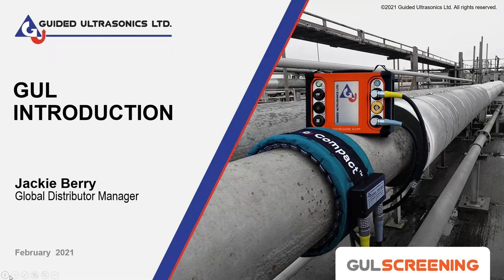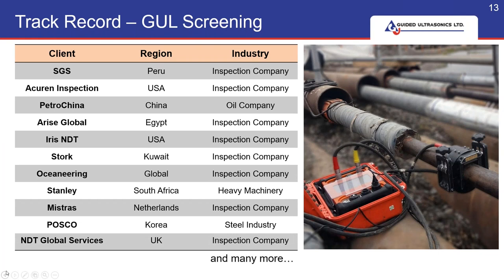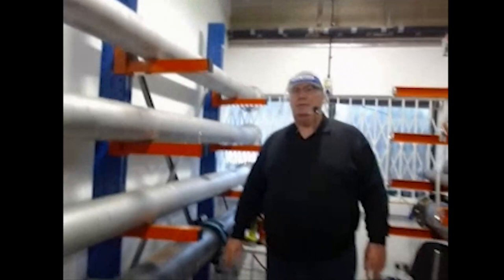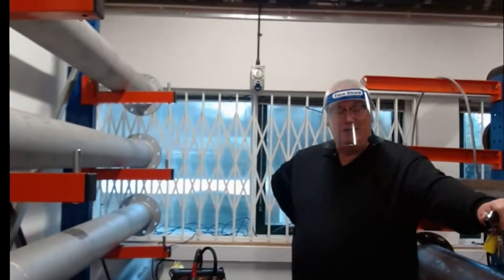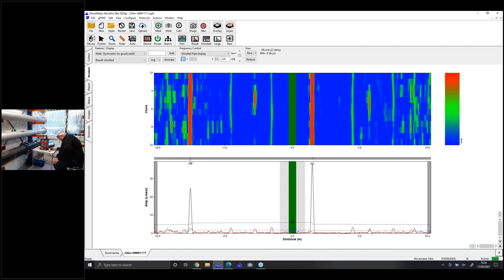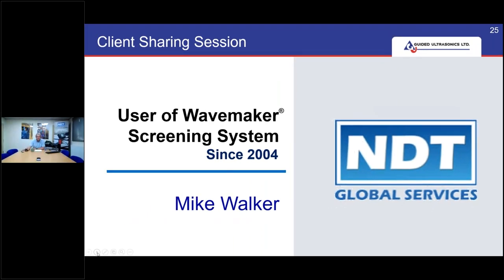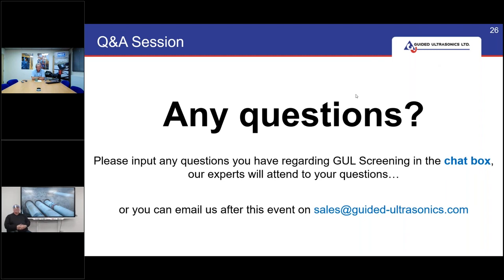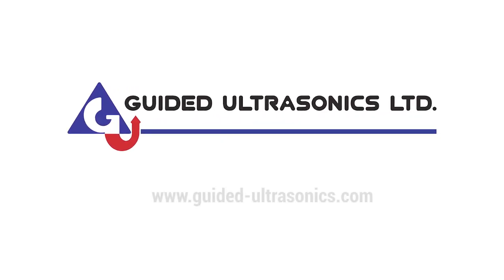GUL Screening - Live! Demo, UK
Recorded GUL Screening Live! Demo streamed on February 17, 2021 from Wavemaker House, GUL's headquarters in the UK.

After our Global Distributors Manager - Jackie Berry -  introduced GUL to our audience, our very experienced Technical Authority - Alan Parker - demonstrated the ease and efficiency of using GUL Screening equipment: Wavemaker G4Mini & Compact Rings. One of our expert clients, Mike Walker from NDT Global Services, shared his knowledge and experience with GUL equipment and services in a conversation with Jackie, and later joined Alan in helping to answer our audience's questions.